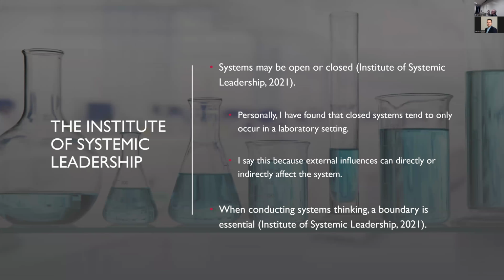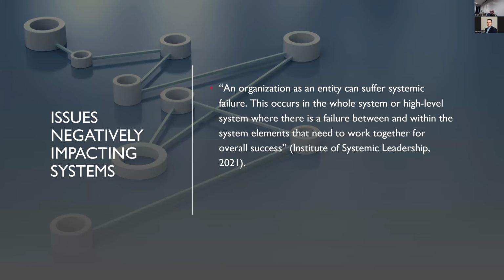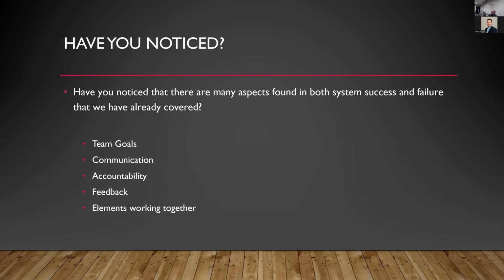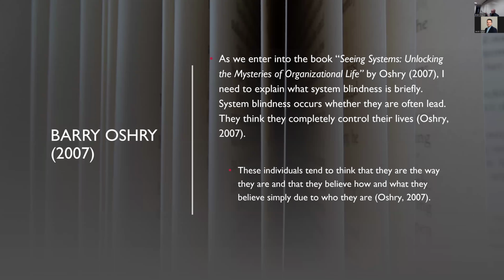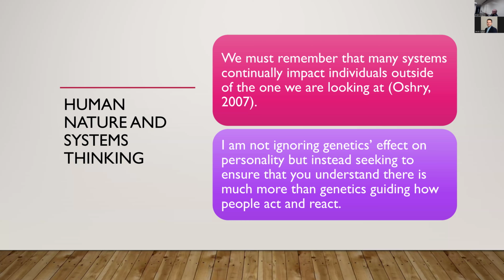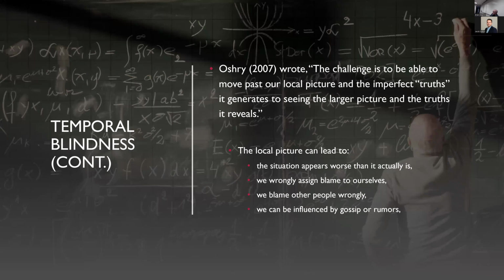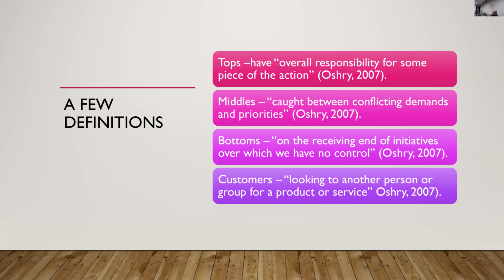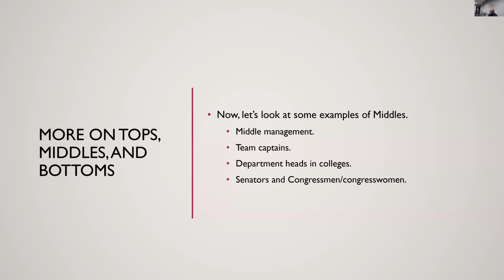MGT 4950 Wk 11a